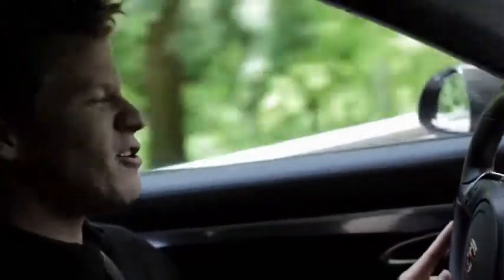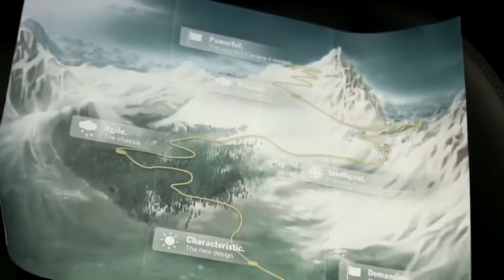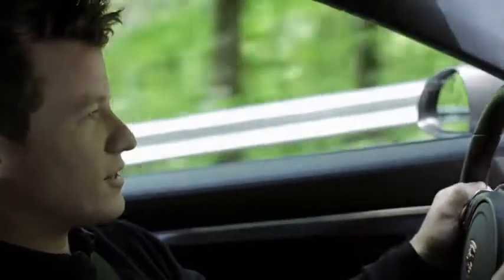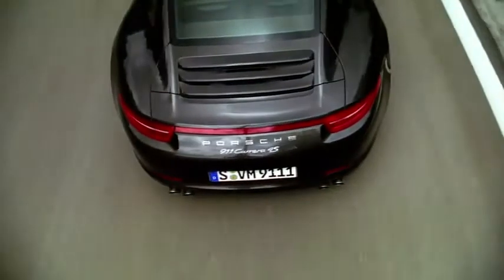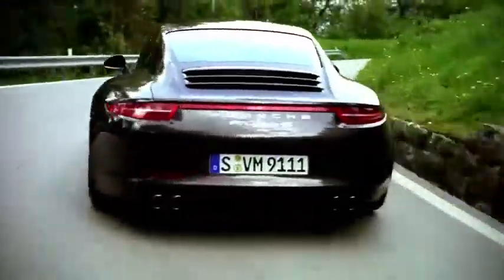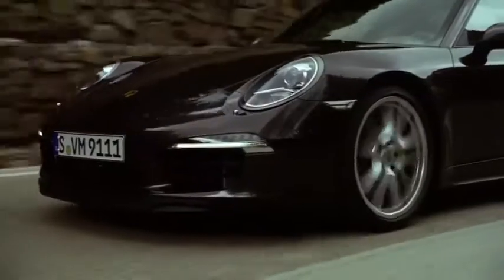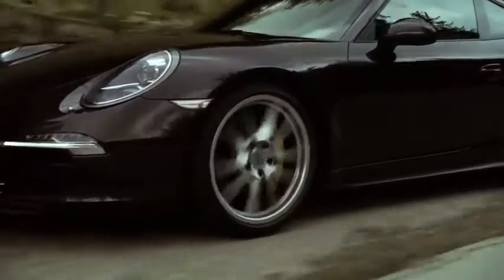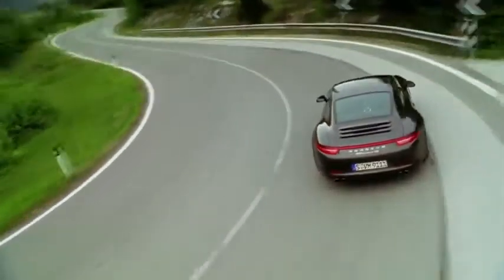The new 911 Carrera 4 New design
luxury cars,luxury sports cars,luxury exotic cars,